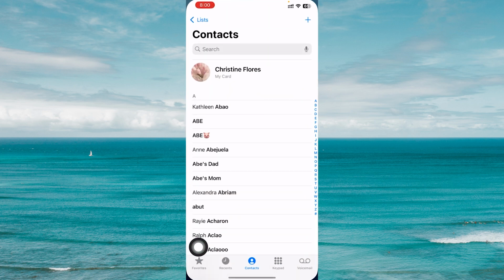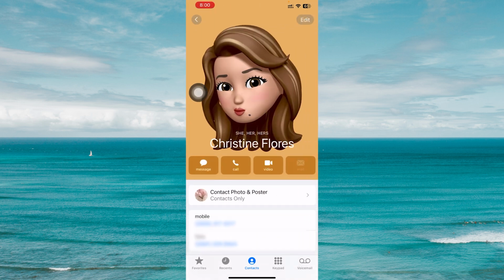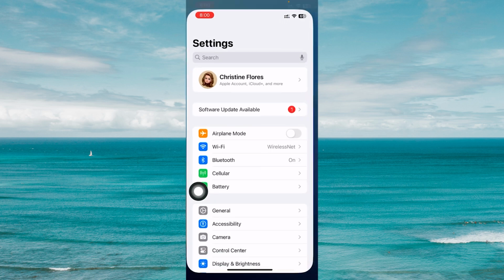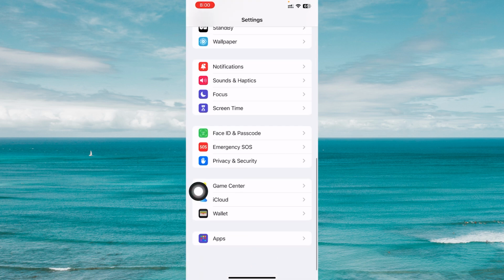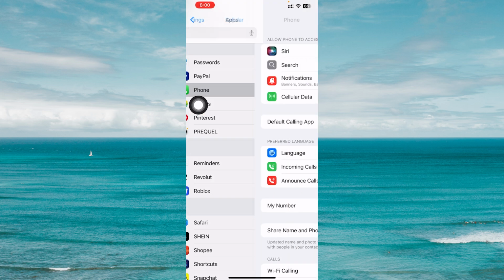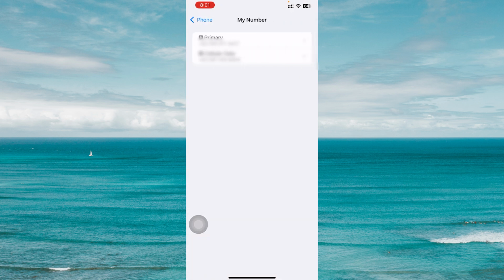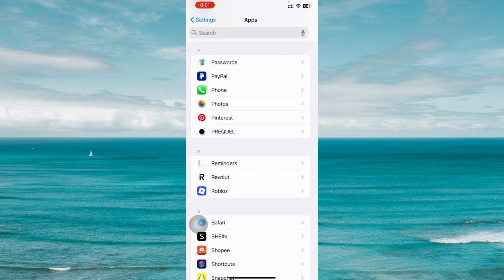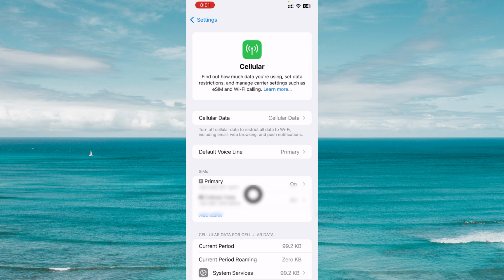How To Check What Your Phone Number Is on iPhone | View Phone Mobile Number iPhone | Easy Tutorial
Learn how to check what your phone number is on iPhone with this easy tutorial designed to help you quickly find your own mobile number in your iPhone settings.

Your phone number can be useful when setting up accounts, sharing contact information, completing verification, configuring messaging services, or checking your SIM and cellular information. iPhone provides simple ways to view the number associated with your device and mobile service.

If you found this tutorial helpful, please Like the video and Subscribe to the channel for more iPhone tutorials, iOS guides, Apple tips, phone settings, mobile tutorials, and easy-to-follow technology videos.